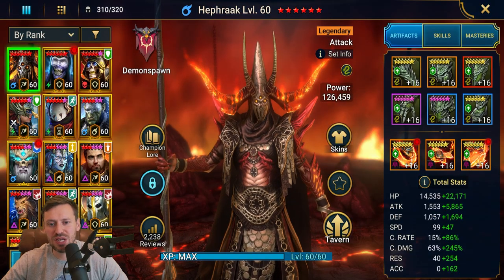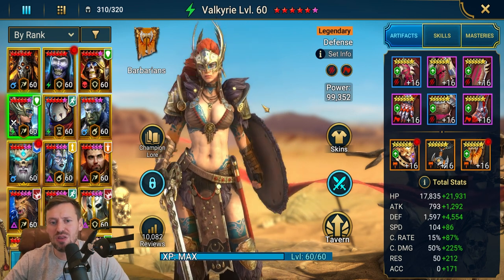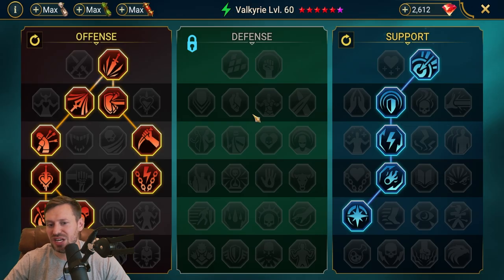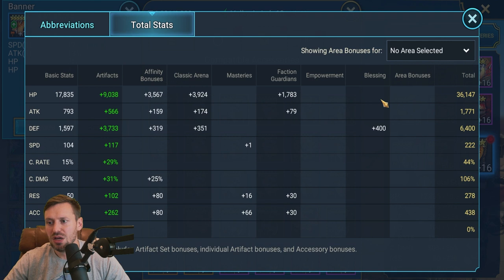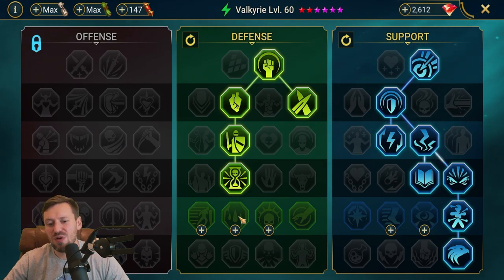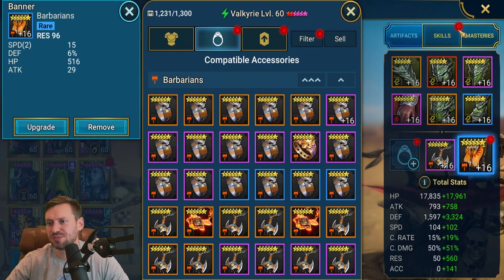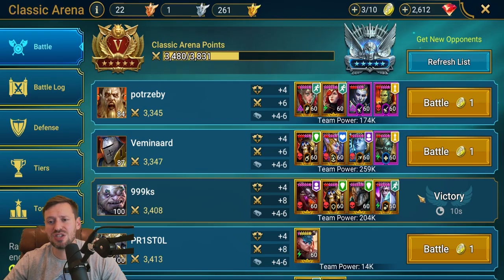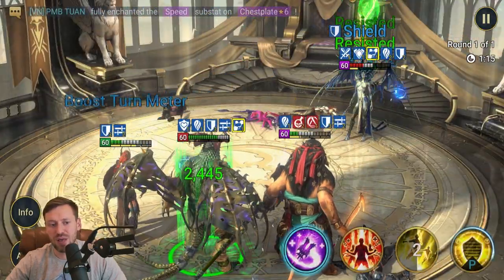Unlock Valkyrie's Potential: 3 Builds for Arena and PvE :Raid Shadow Legends:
and see other content creators and discuss all things raid, get help and other stuff.
- Discord Realdeal#8586